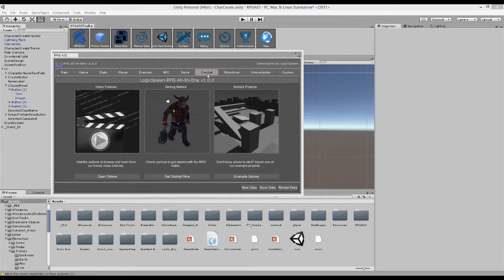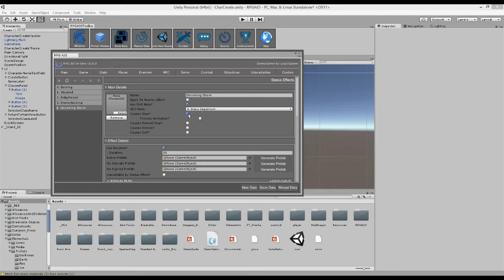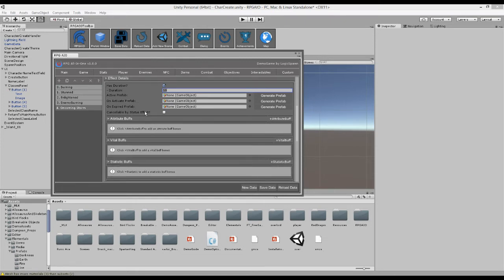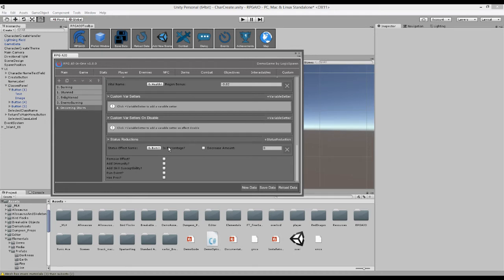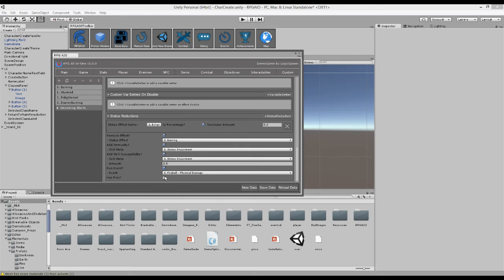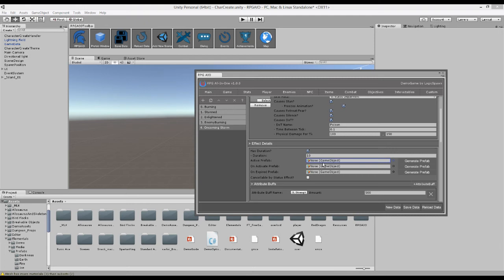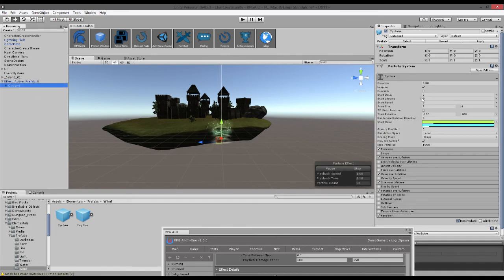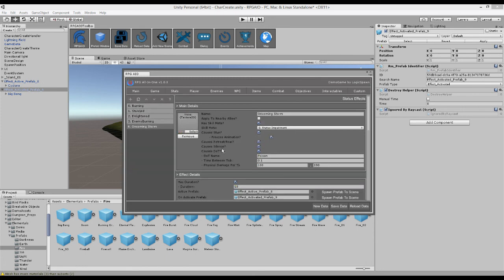RPGAIO Tutorials - Status Effects